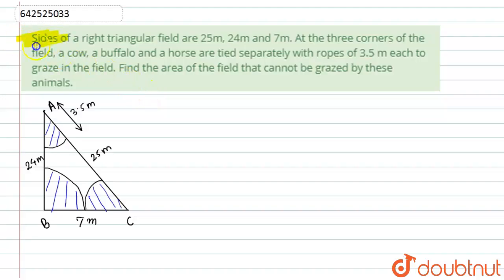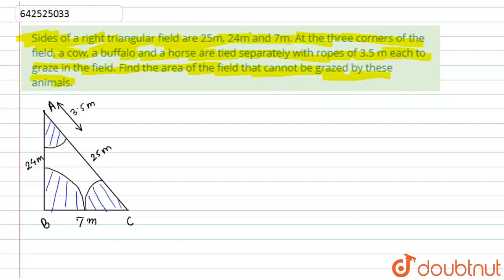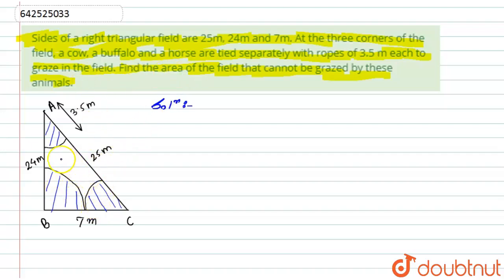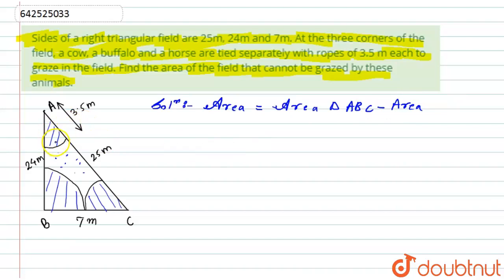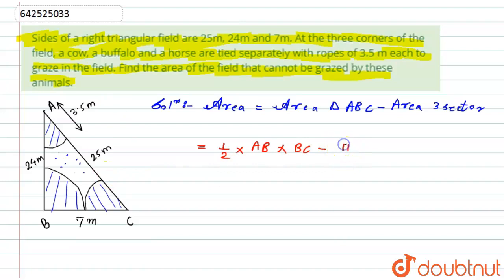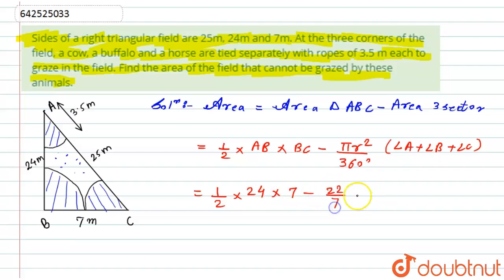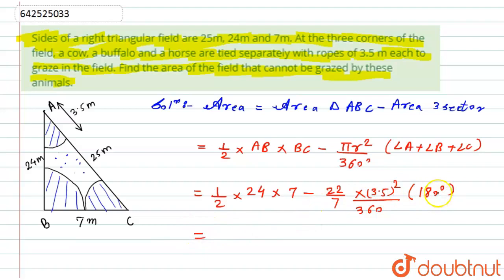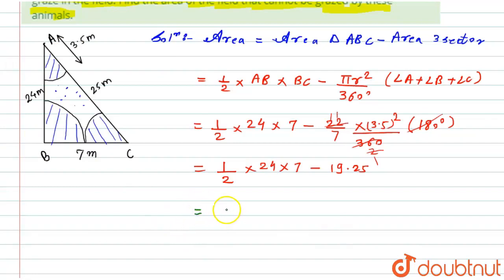Sides of a right triangular field are 25m, 24m and 7m. At the three corners of the field, a cow,...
Sides of a right triangular field are 25m, 24m and 7m. At the three corners of the field, a cow, a buffalo and a horse are tied separately with ropes of 3.5 m each to graze in the field. Find the area of the field that cannot be grazed by these animals.
Class: 10
Subject: MATHS
Chapter: SAMPLE PAPER 2019
Board:CBSE

👉 Have Any Query? Ask Us.